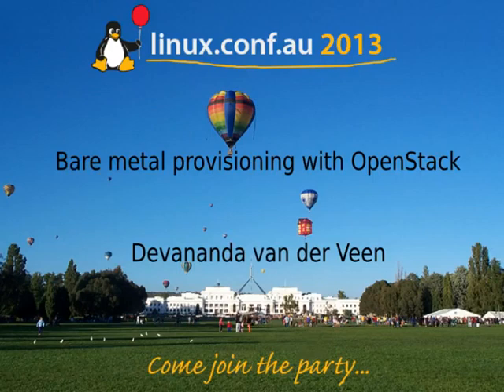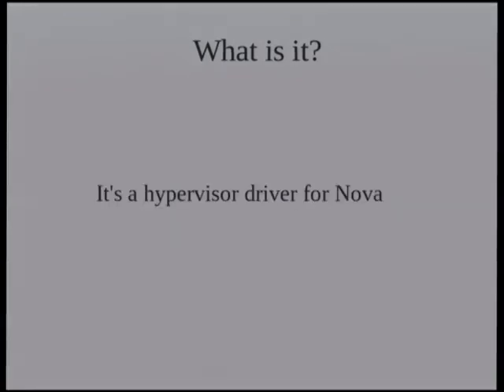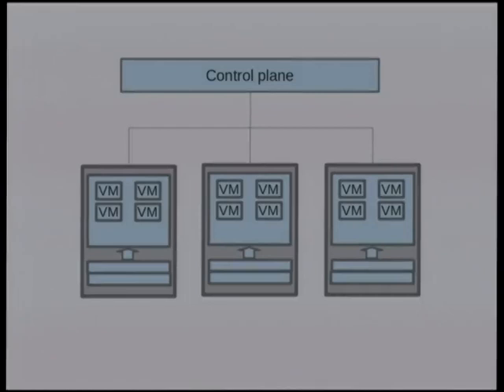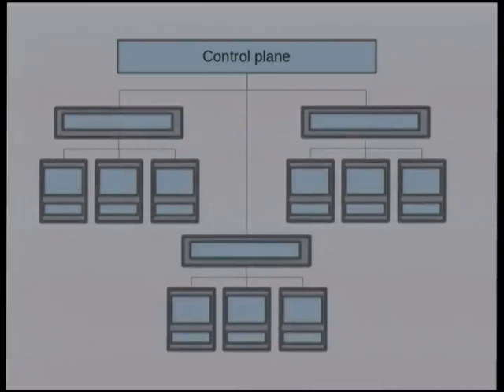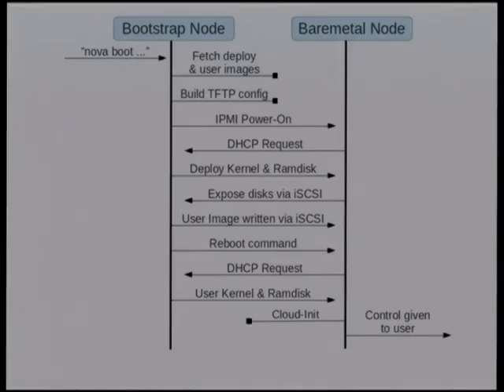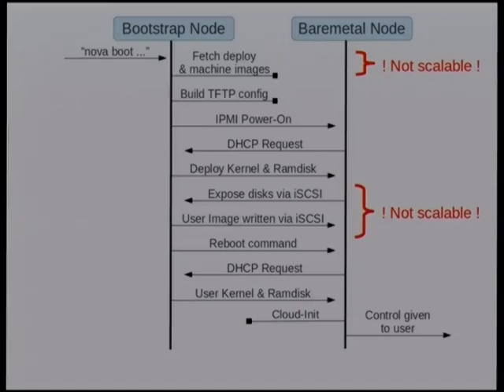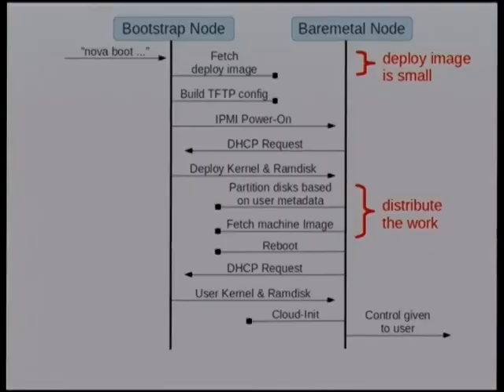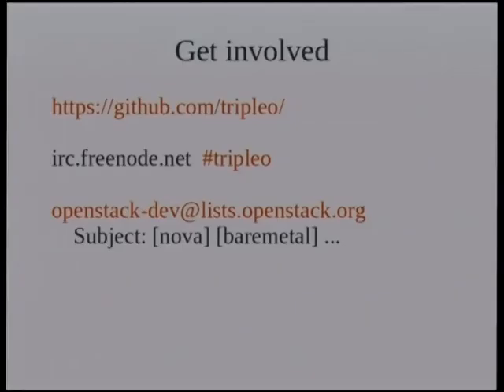Linux - Bare metal provisioning with OpenStack